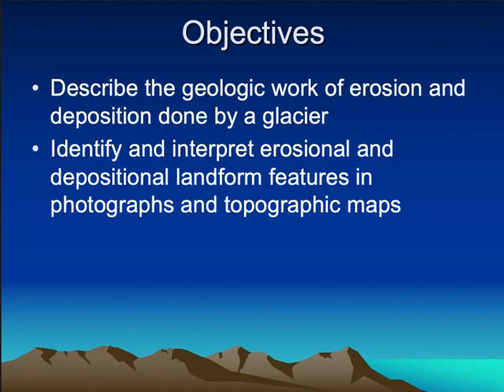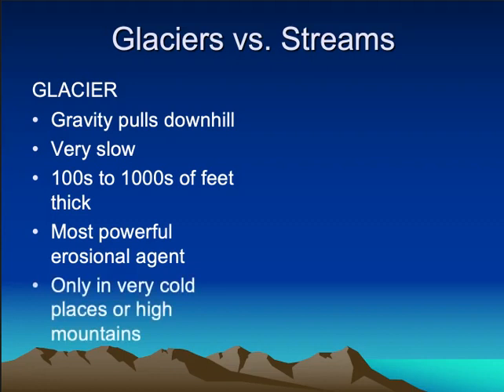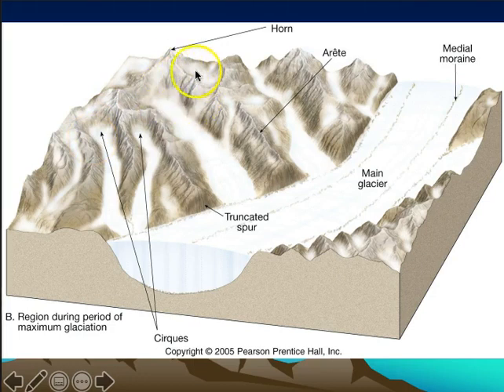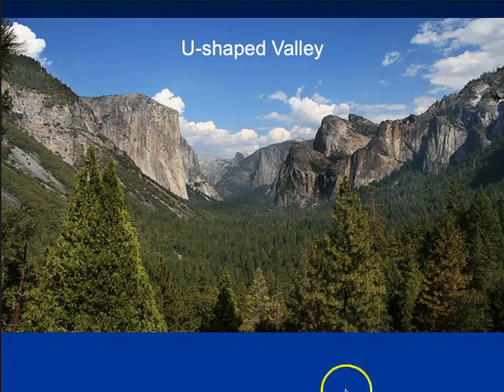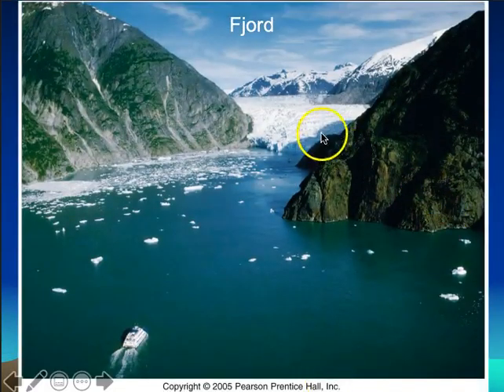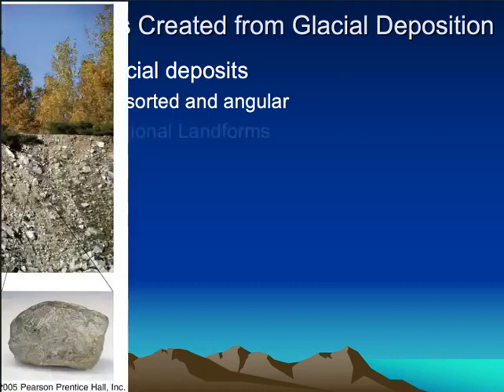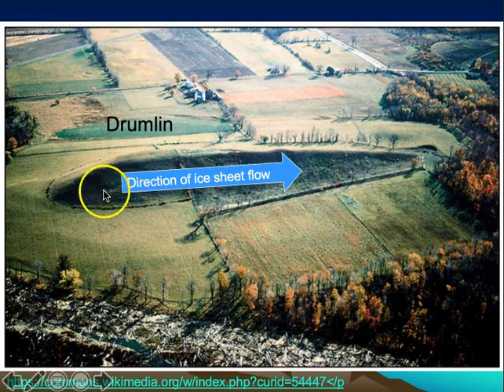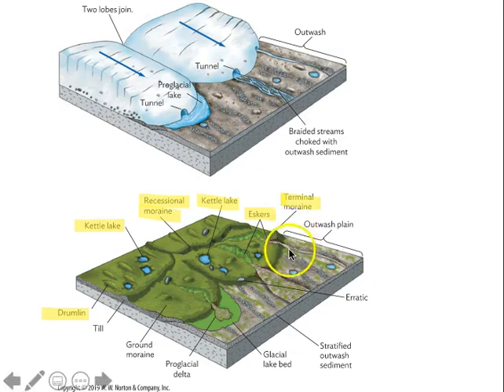Glaciers and Glacial Landform Feature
A PowerPoint lecture about glacial erosion and deposition and the landforms that form as a result of these processes.